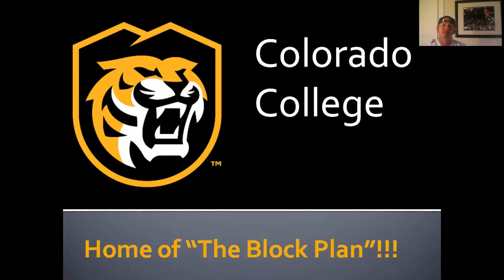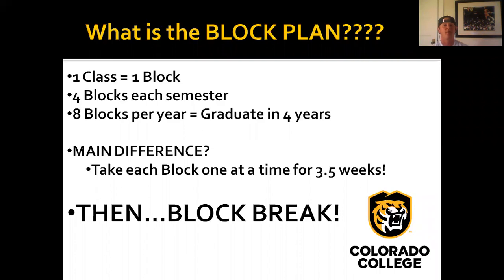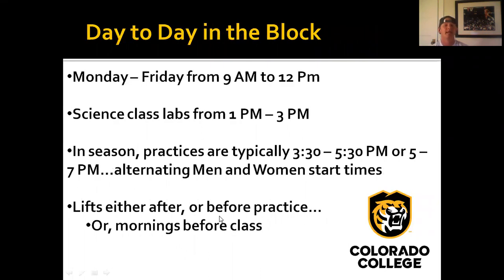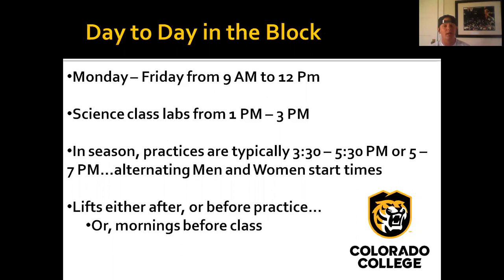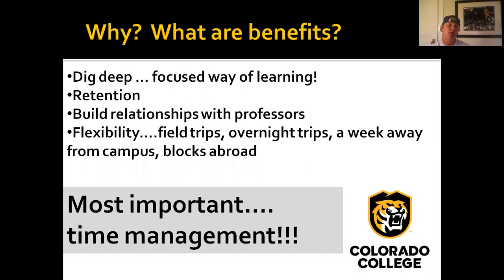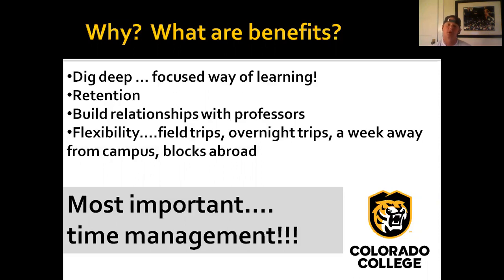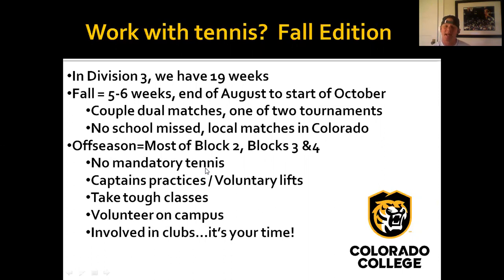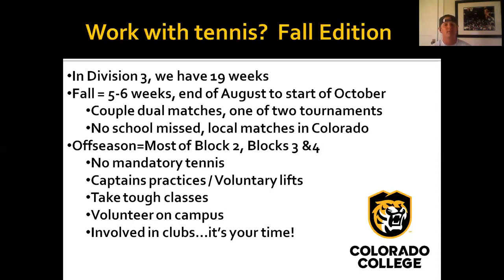Colorado College Tennis and "The Block Plan"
The Block Plan at Colorado College is a unique academic experience where you take 1 class at a time for 3.5 weeks.  Here, Coach Weber, Tennis Coach at CC explains how it works, the benefits and how it plays out with the tennis schedule.